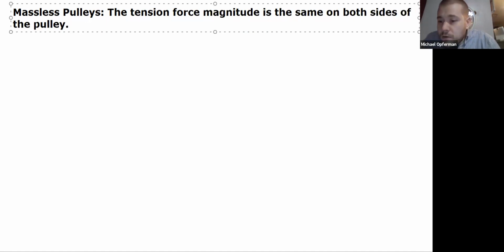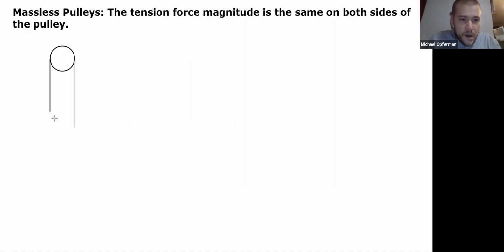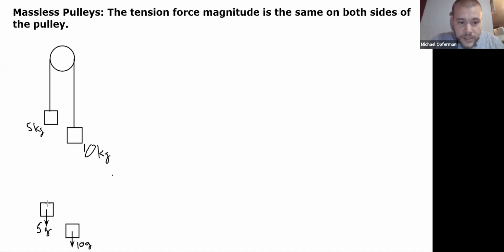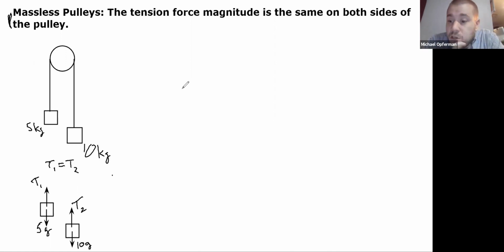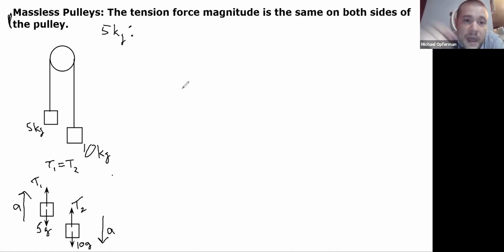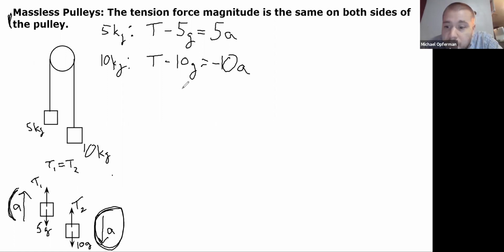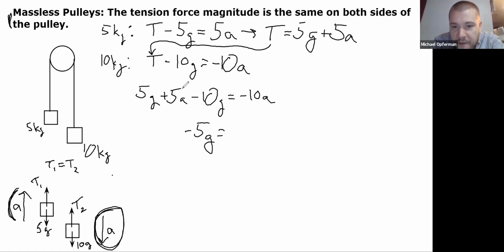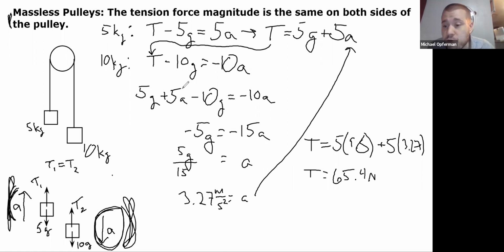Lecture: Massless Pulleys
Introduces massless pulleys and how to handle their presence in F=ma problems